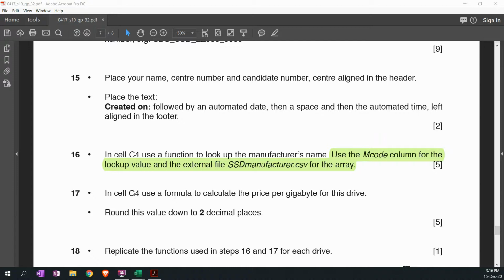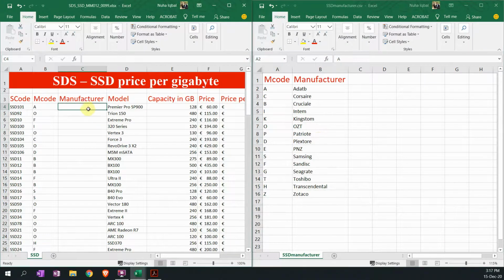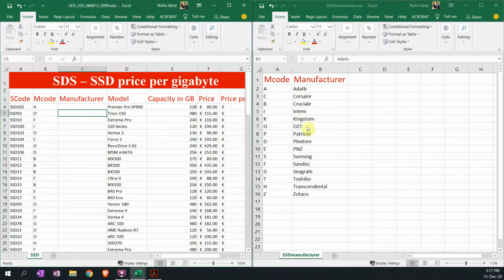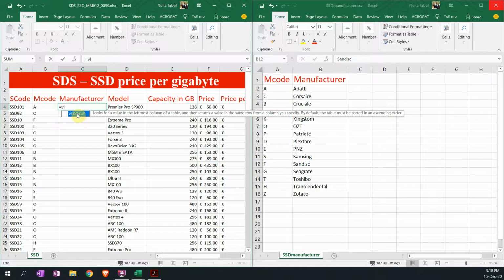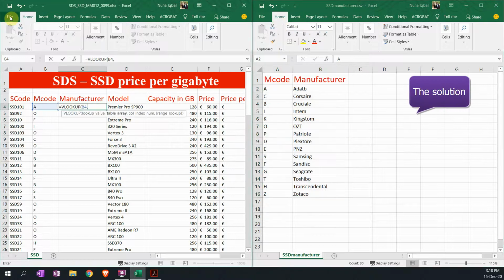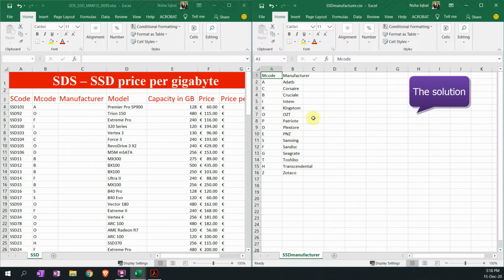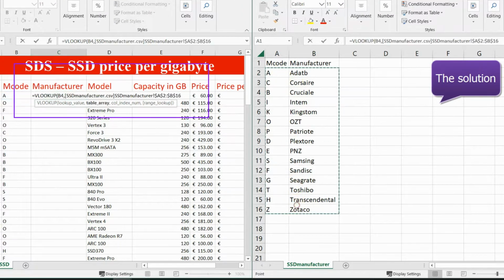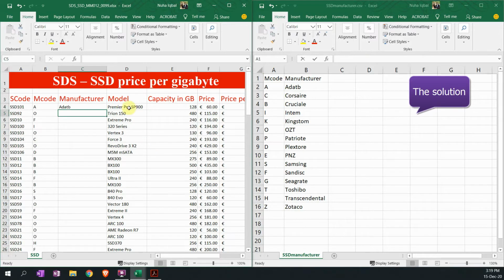Fixing VLOOKUP table array not referring from external file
This video explain how to fix the issue of VLOOKUP table array is not appearing when it is referring from external excel sheet.

0:00 Intro
1:16 Solution